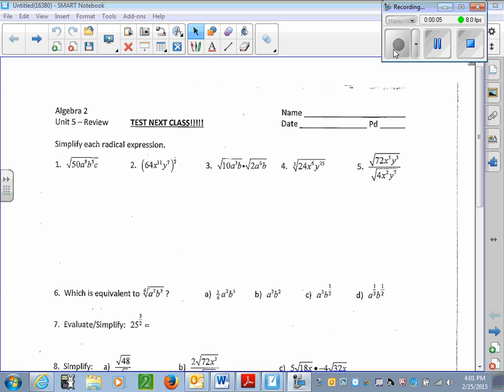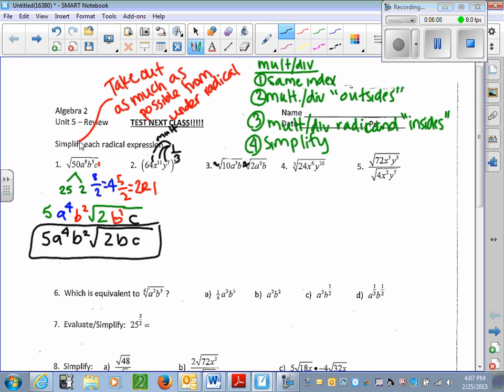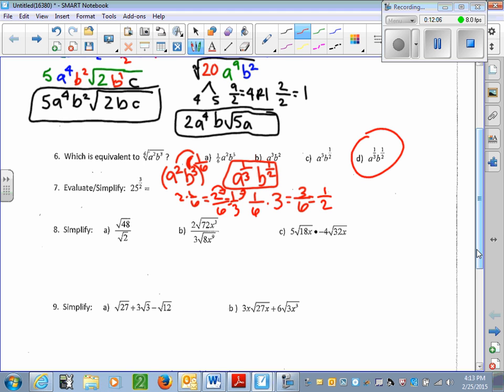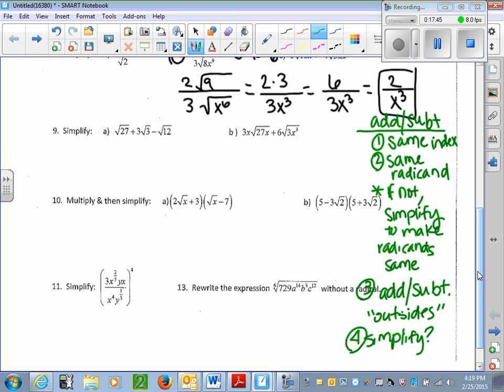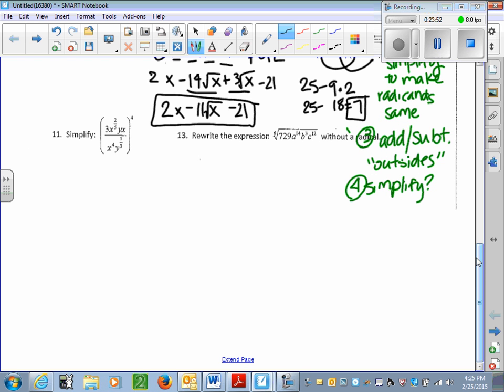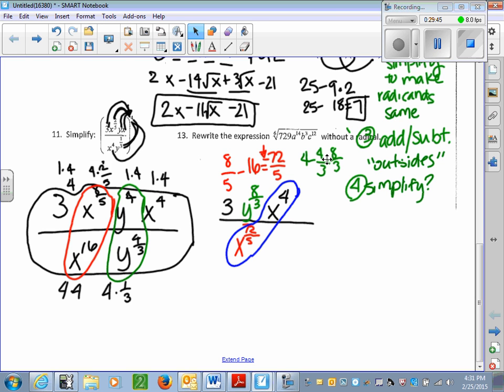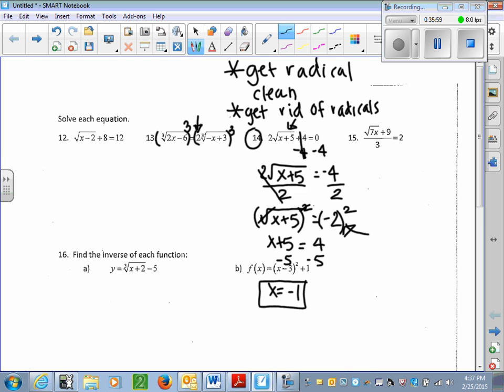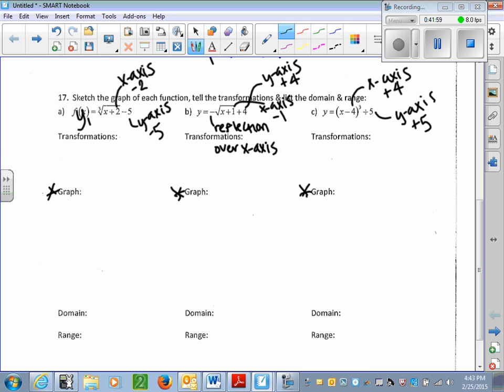Unit 5, Review Day 2 Practice Video